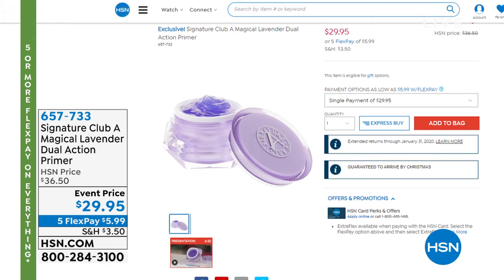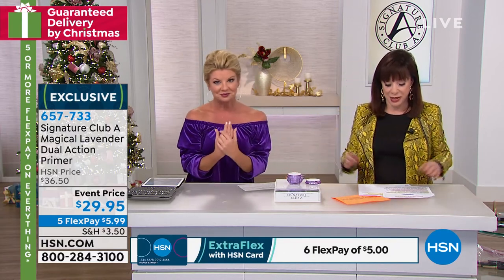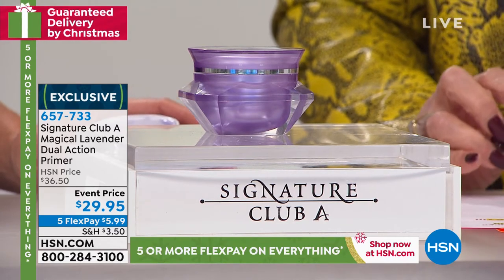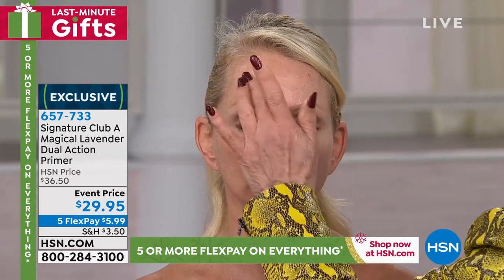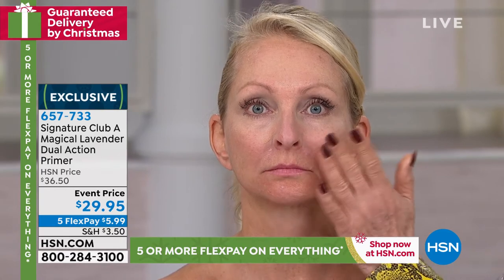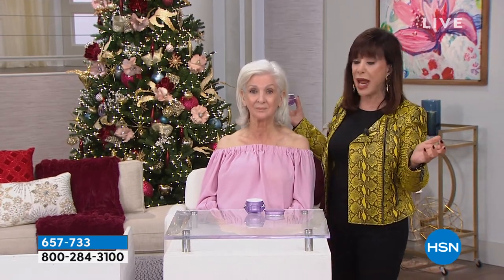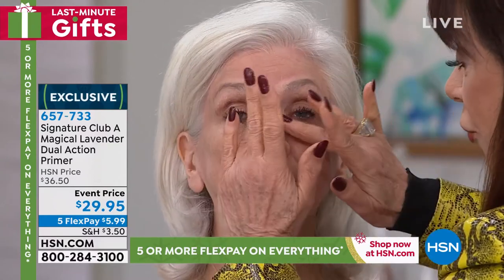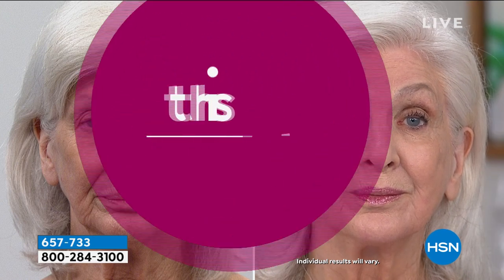Signature Club A Magical Lavender Dual Action Primer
A dualaction primer formulated to help temporarily topically fill in the look of wrinkles and help smooth the look of skin's surface to create an even, smooth looking canvas.

    1.7 oz. Magical Lavender Dual Action Primer

    State of the art filling sphere technology temporarily plumps the look of skin
    Temporarily topically fills in and temporarily smooths out the look of wrinkles and fine lines
    When applied it creates a temporary smooth sheet that helps to hide skin imperfections and minimizes the appearance of pores
    Keeps foundation looking flawless longer
    Glides on easily

    After cleansing and moisturizing apply before foundation (all sold separately).
    Using fingers apply a dot on forehead cheeks and chin.
    Blend lightly all over your face.